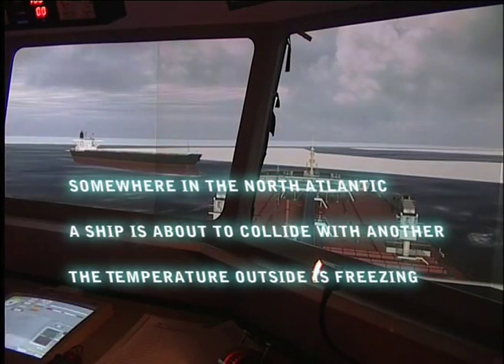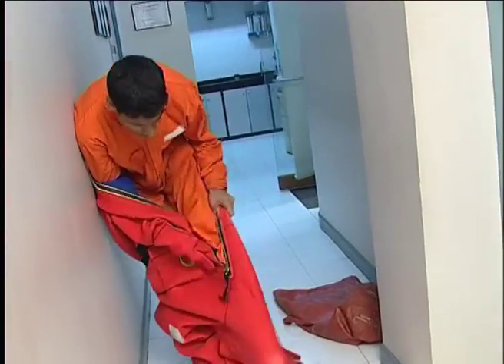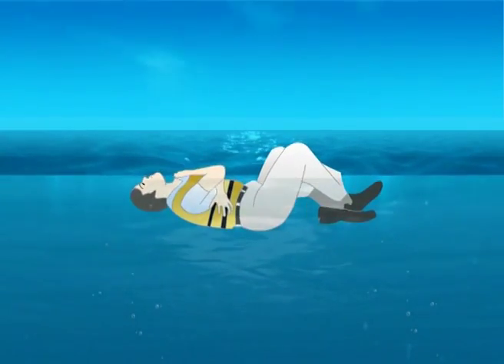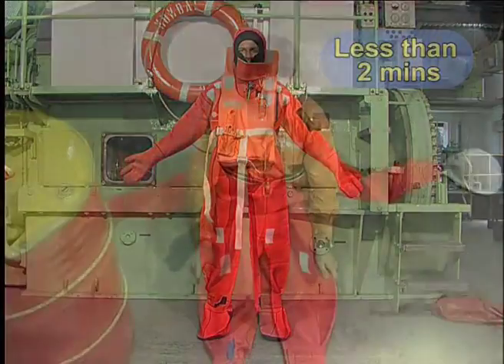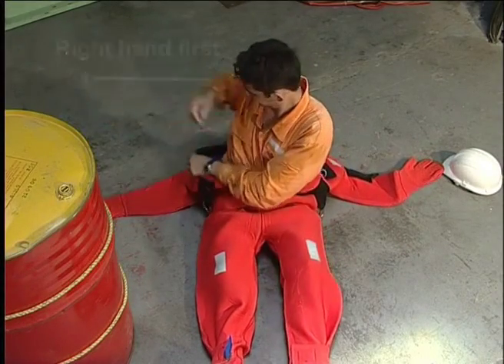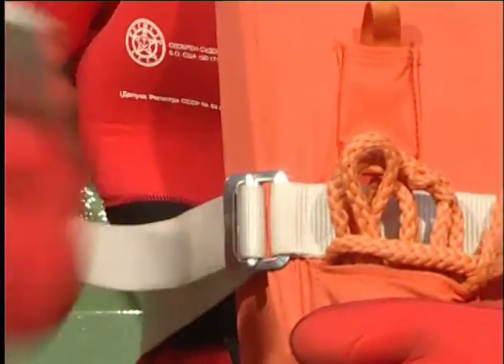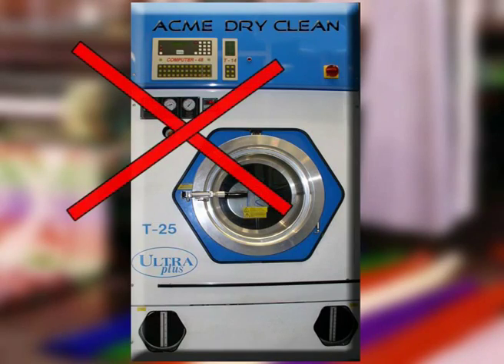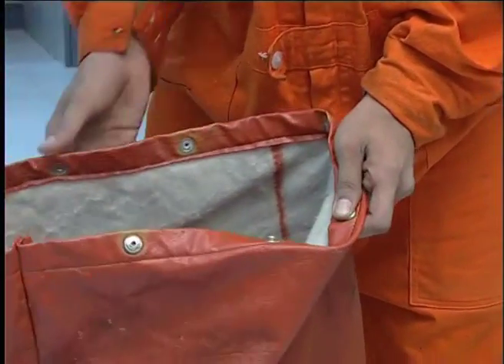Immersion Suit Film